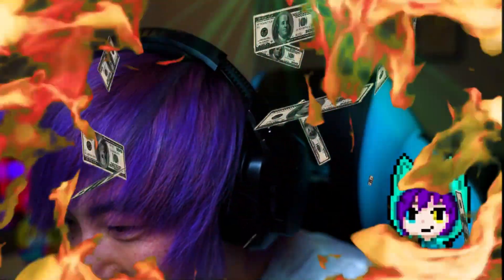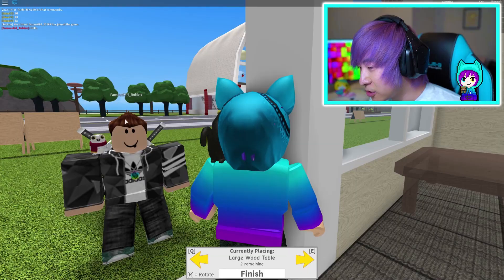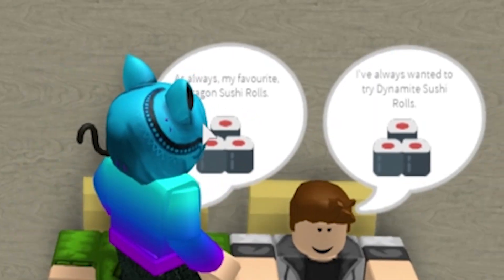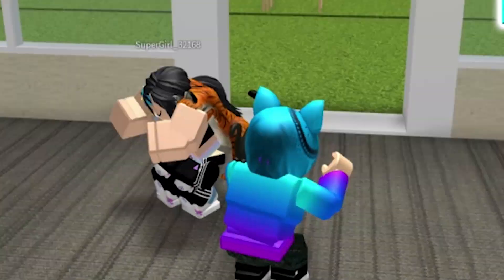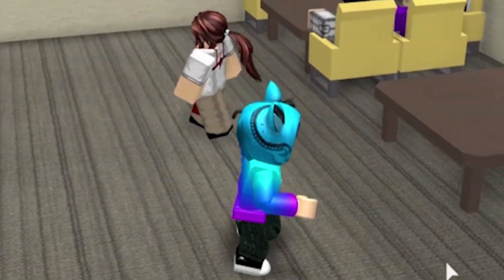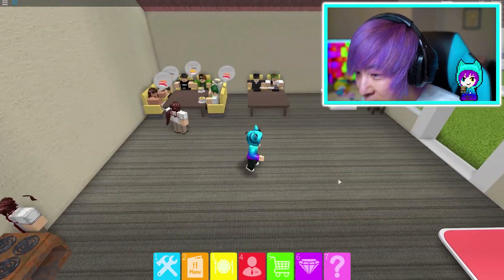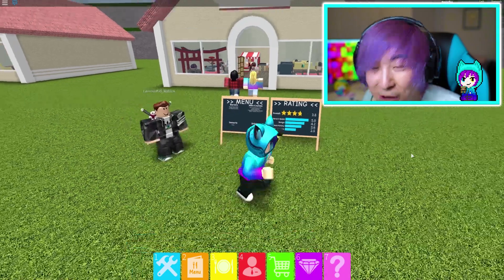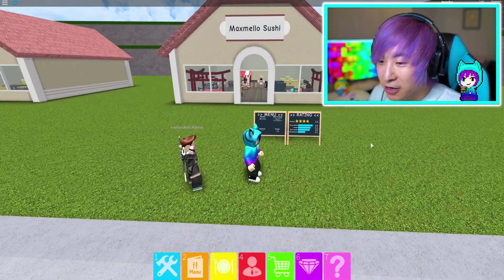BUILDING MY OWN RESTAURANT! Roblox Restaurant Tycoon